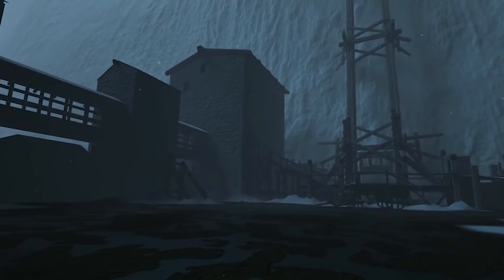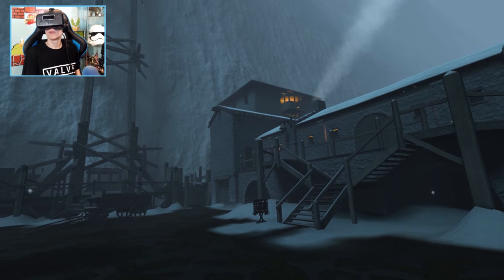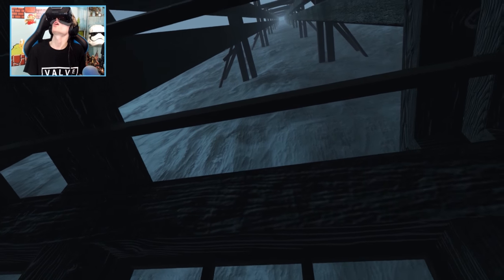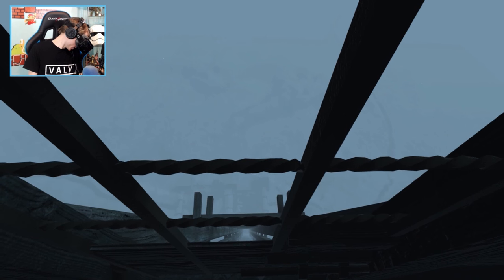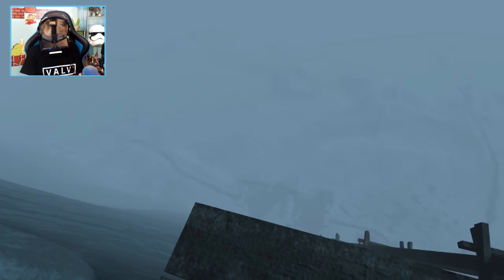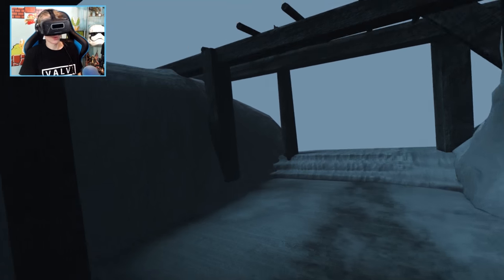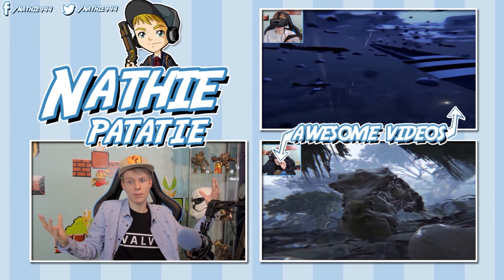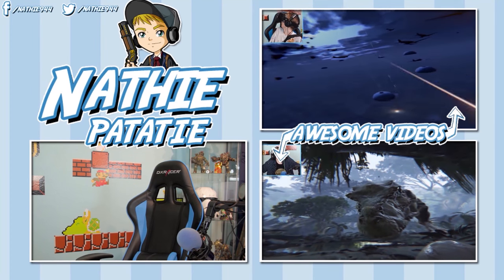GAME OF THRONES IN VIRTUAL REALITY! | Castle Black VR Experience (Oculus Rift DK2 Gameplay)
''You know nothing Nathie Snow'' Let's jump into a fan created VR experience that is based on the famous Game of Thrones series.

You can explore Castle Black and The Wall outpost of the Night's Watch. You can even ascend the wall in the caged lift, and atop The Wall, look down from a creaky ledge and lookout at the north. Last but not least you can go through the Gates and see what lies beyond in the frozen North. Play this demo yourself

► About Nathie